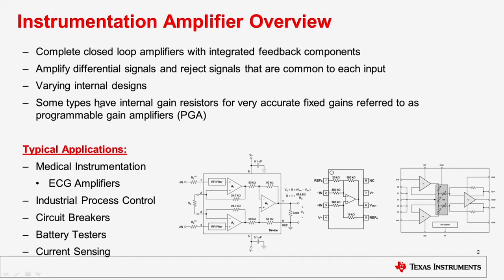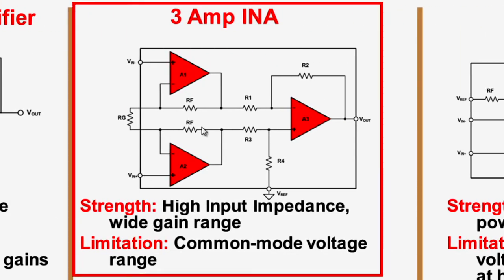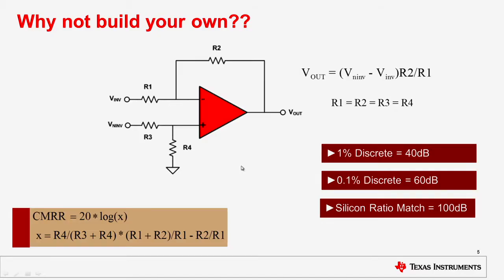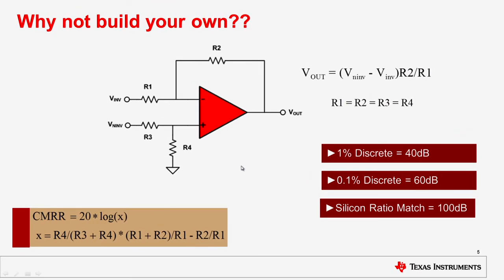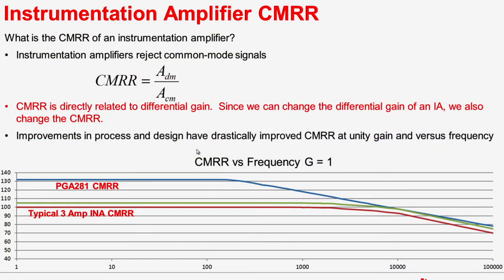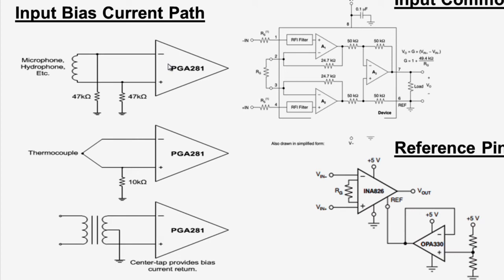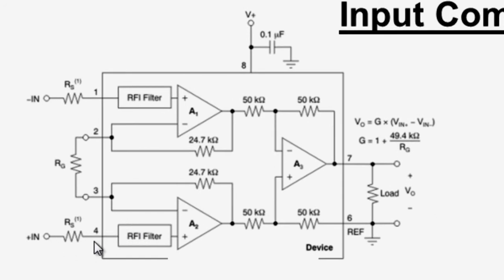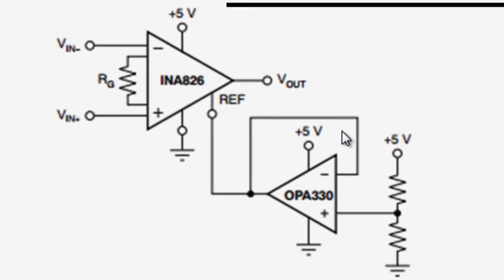Engineer It - How to determine the ins and outs of instrumentation amps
Learn about instrumentation amps, including how to determine the difference between an instrumentation amp and an op amp, the various architectures and common pitfalls to avoid, from precision amps expert Matthew Pickett.